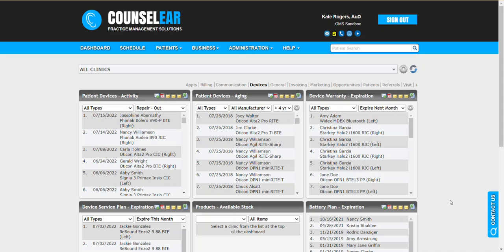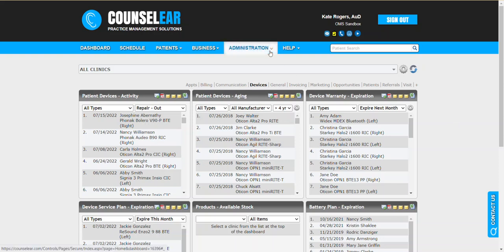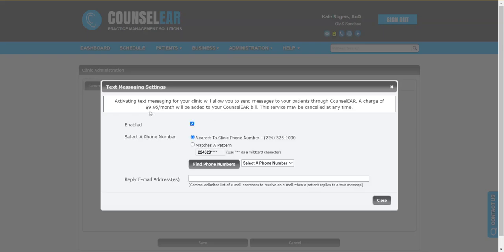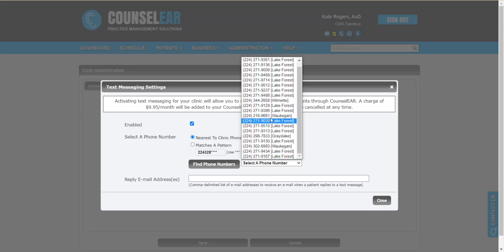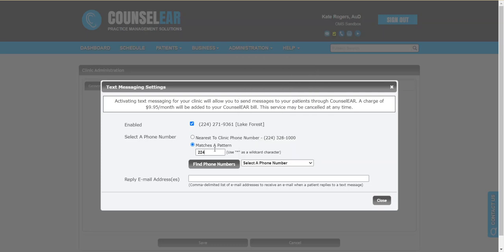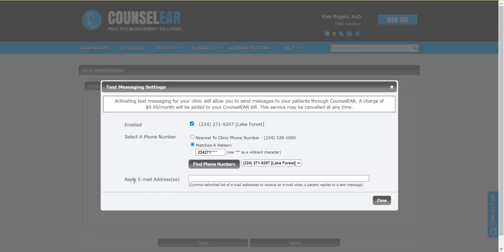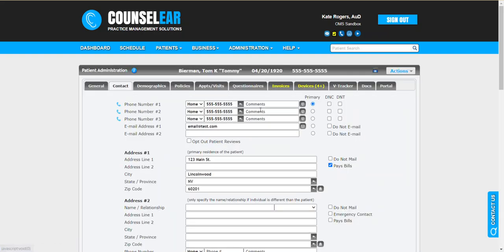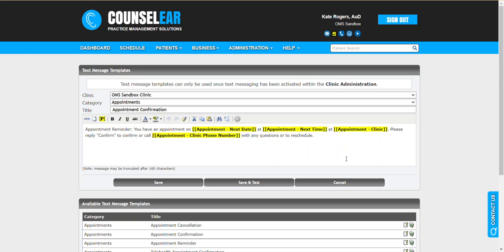Feature Friday: Activating Text Messaging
Easily activate text messaging and select a local phone number.